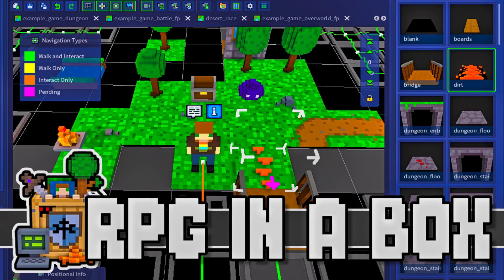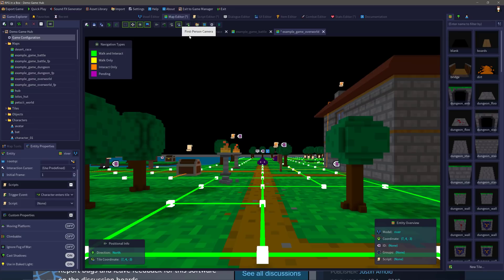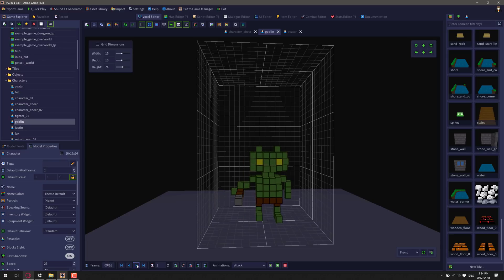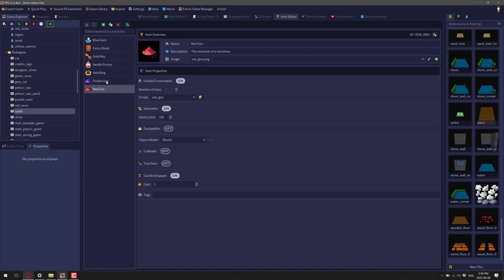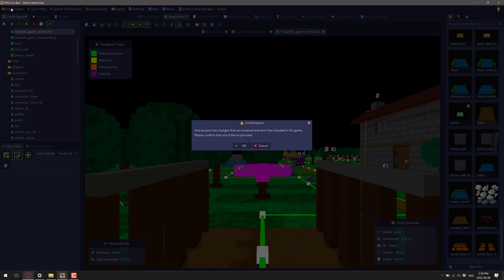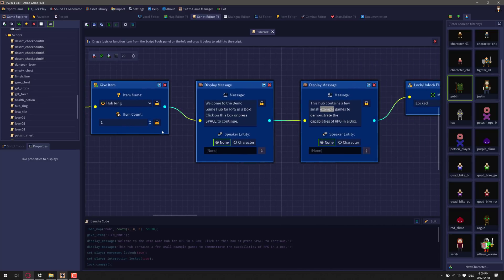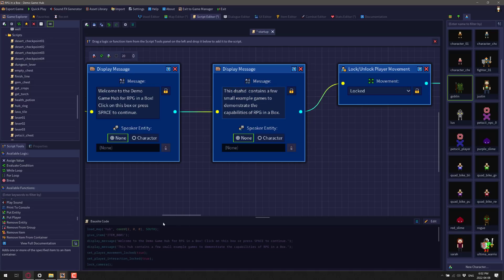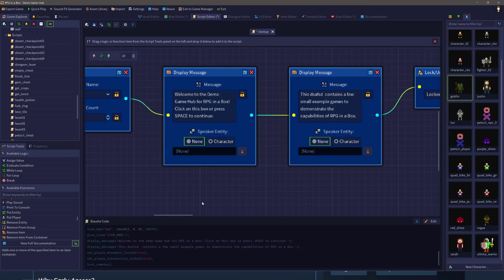RPG In A Box Game Engine Review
RPG in a Box is an all in one 3D game engine for creating RPG style games with 3d Voxel graphics.  Built on top of the Godot game engine, RPGInABox contains all the tools you need to create a complete game, with easy to use tools and a visual programming language (with scripting option).